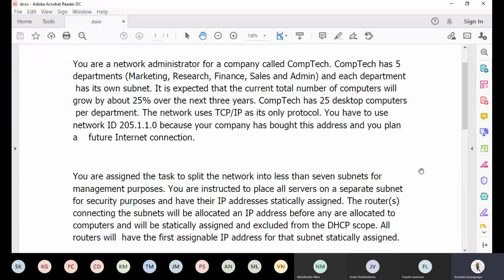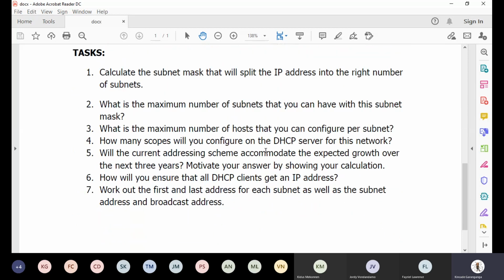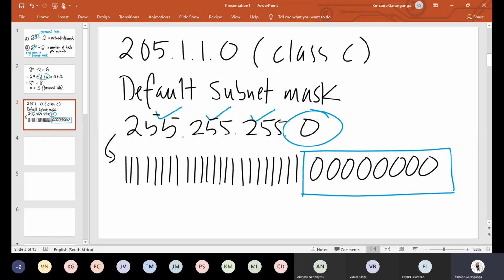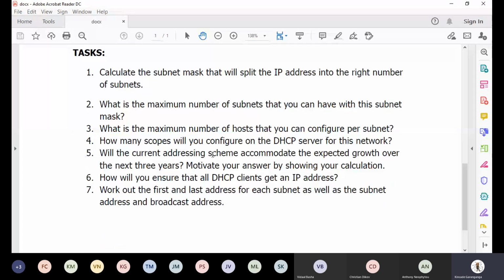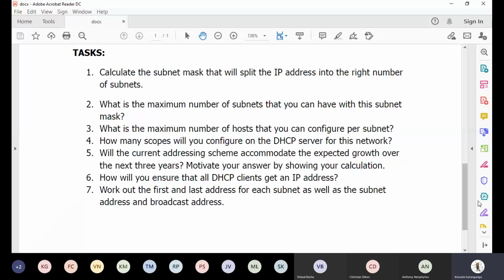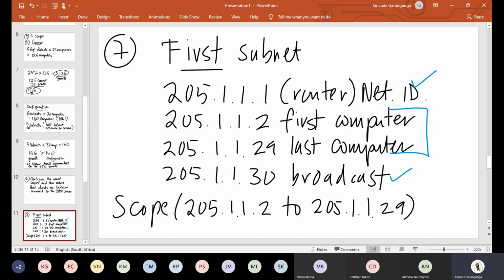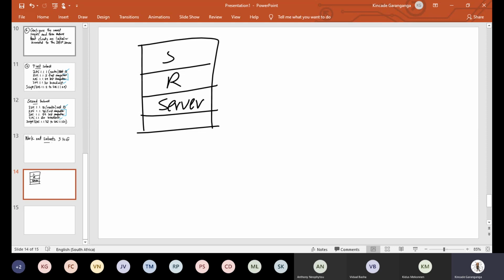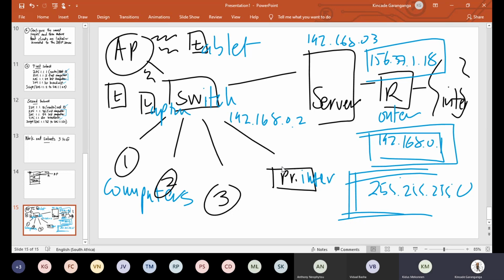Network Architecture Exercise Discussion.